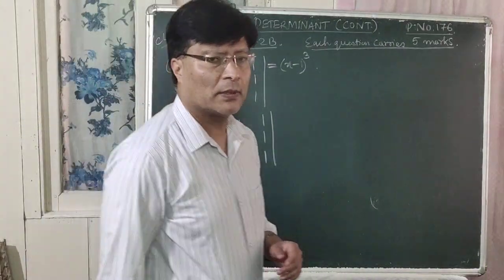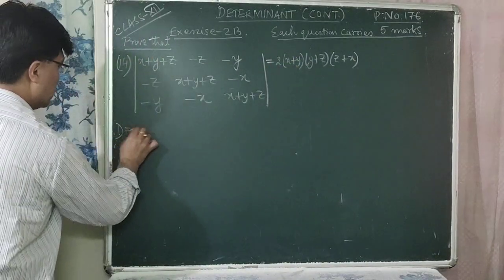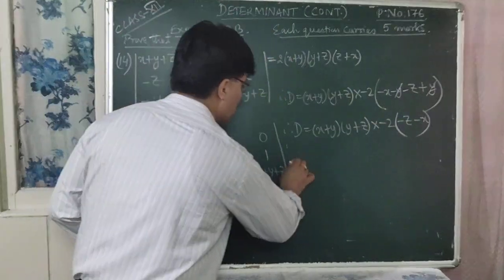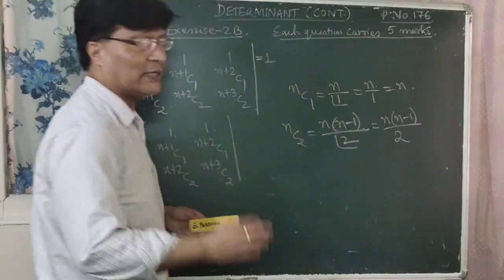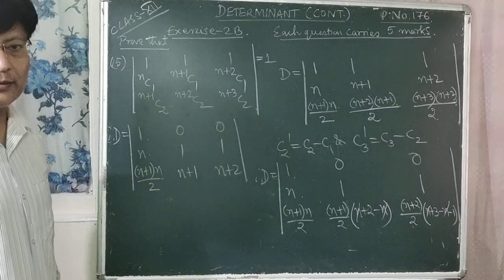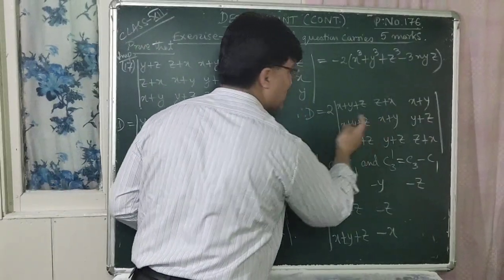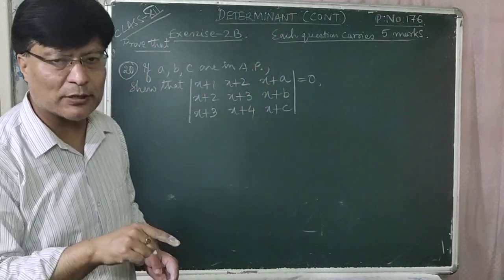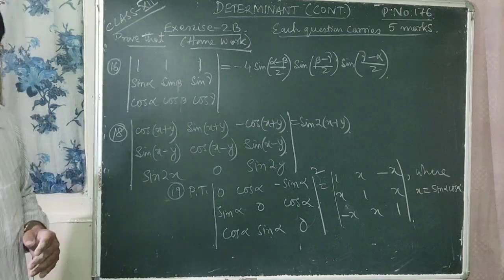Class 12 Maths, Part-12, Topic: Determinant (cont.) by Sailendra Pradhan PRHS Kurseong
Problems on Determinant from book of Higher Mathematics for class XII by S. N. De